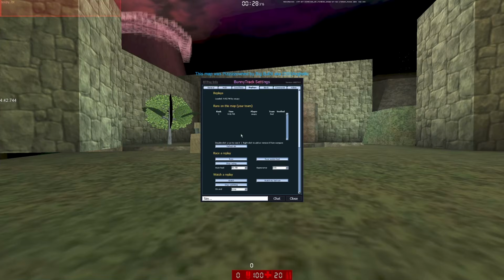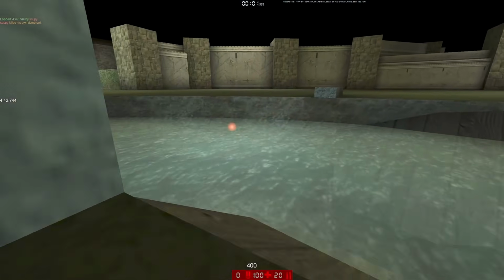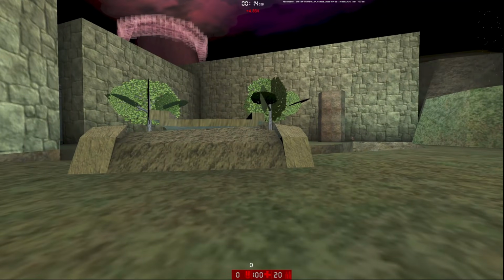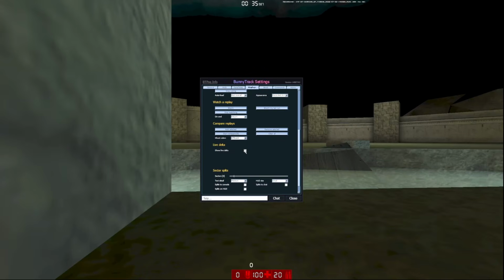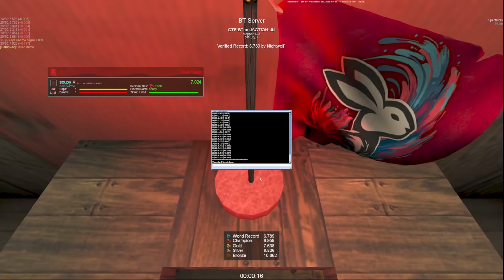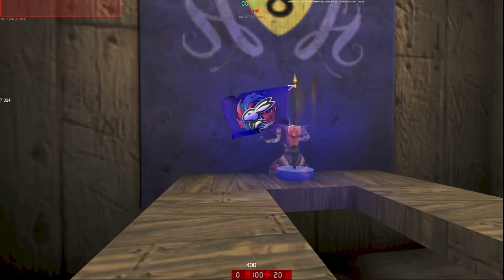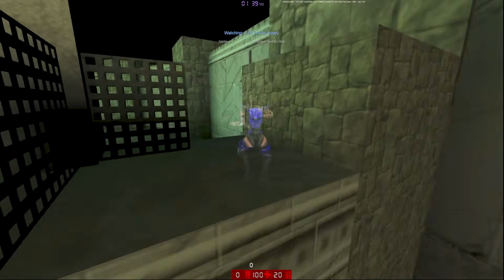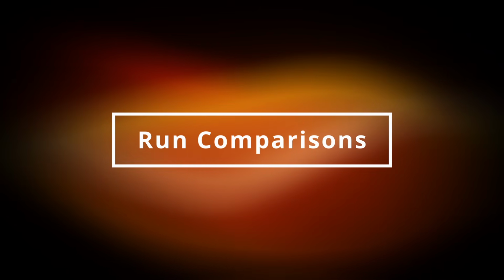Our biggest update ever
The biggest update that Unreal Tournament 1999 BunnyTrack has ever seen. Introducing ghost racing, live deltas, sector splits, watch and run comparisons, all available now in the UTBT BTMod v14 update.